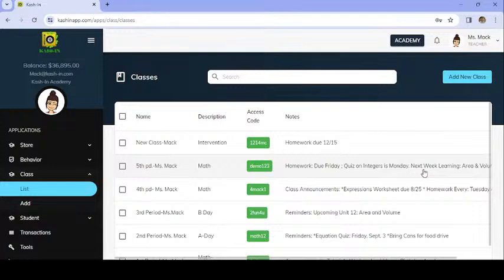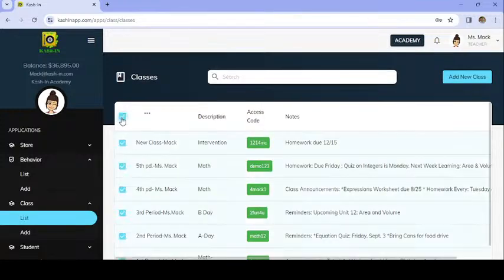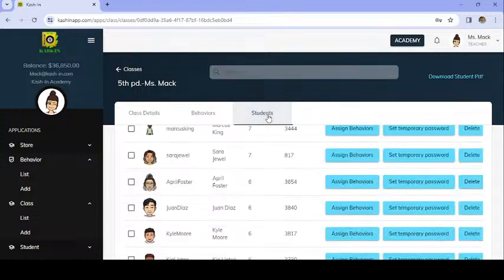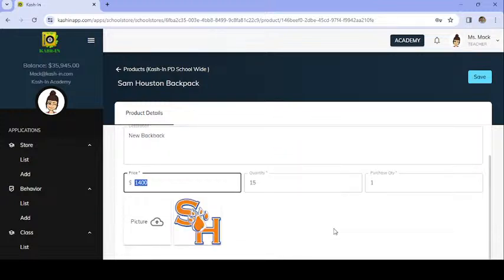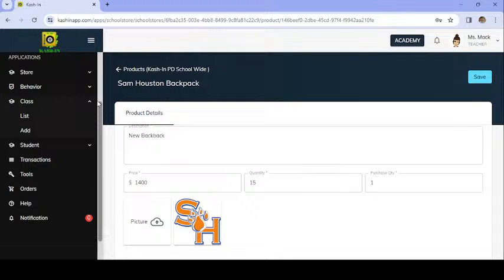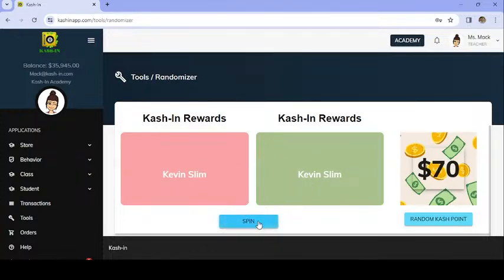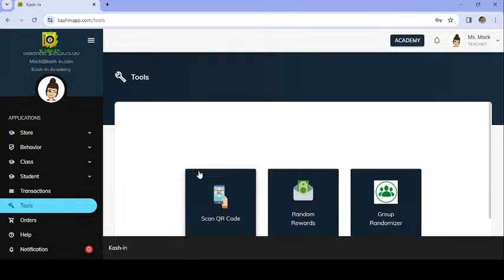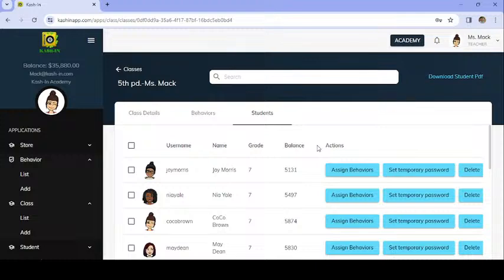The Modern Scholars's Live broadcast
Kash-In Learning and Kash-In Academy Demo

Rewarded learning platform where it pays to learn.